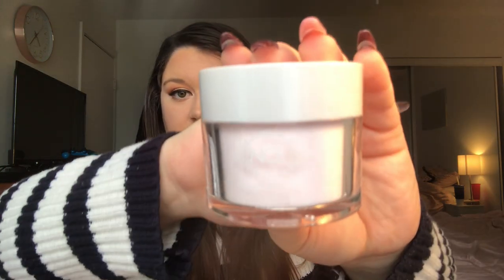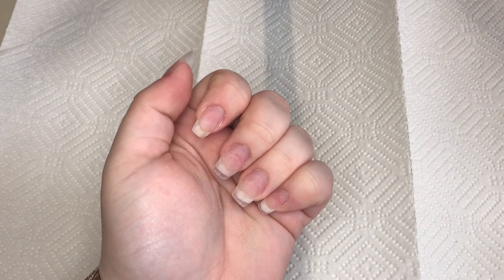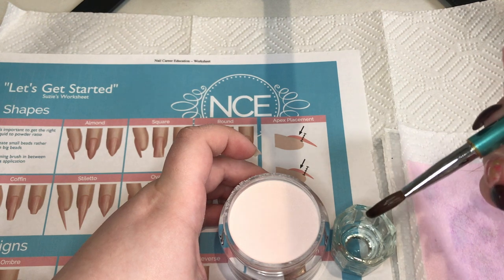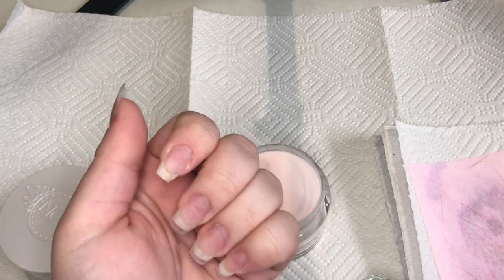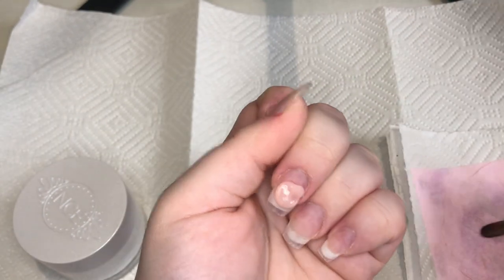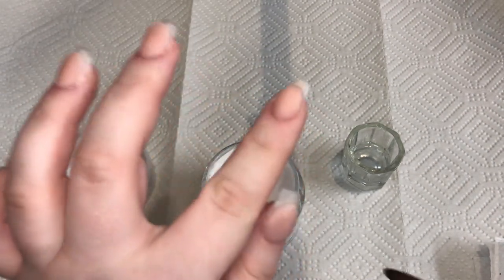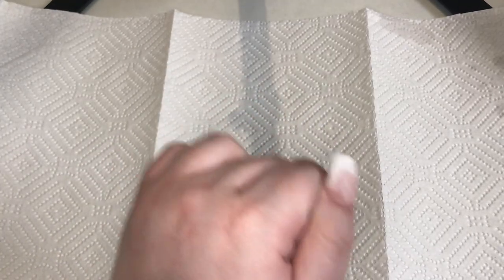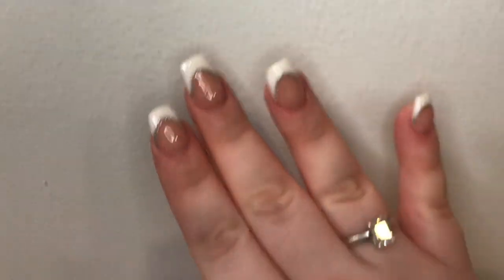In-Depth Review of Suzie's Clean Acrylic Kit - Nail Career Education - Review, Unboxing, and Demo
**ATTENTION: TIME STAMPS BELOW!!!**
Hi, beauties! I have been so excited to receive the Nail Career Education Suzie's Clean Acrylic Kit! I did pay for this kit myself, and this is in no way a sponsored video. I am aware of the review that was done that showed the monomer yellowing the clear and white acrylic. I don't want to get mixed up into any drama, but I wanted to provide you with another opinion on the product so you, as consumers, can make the most informed decision possible! I did address that review throughout the video, as well as the yellowing that was discussed. I know this is a long video, which is why I provided time stamps to the most important parts of the video! Stay safe, lovelies!

Time Stamps:
0:01 - Unboxing
15:53 - Initial Thoughts and Worksheet Practice
28:20 - Reverse Smile Line Bead
38:20 - Cuticle Bead
41:33 - Paper Towel Experiment with Soft White Acrylic
42:57 - White Application
51:00 - Paper Towel Experiment Update
51:40 - Addressing Why "Yellowing" May Occur
54:22 - Final Thoughts

Products Used:
Exclusive Nail Couture: